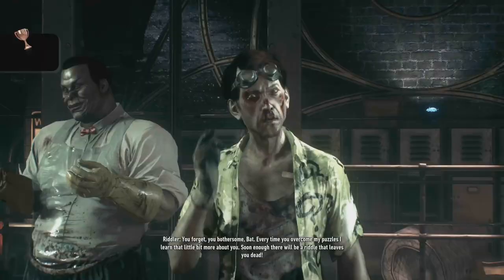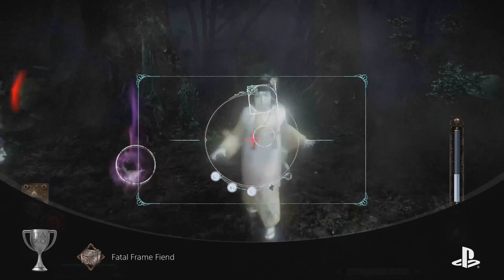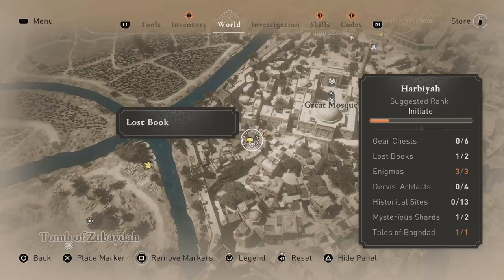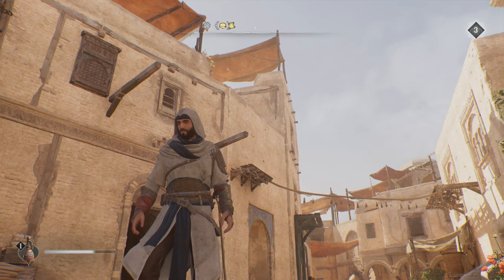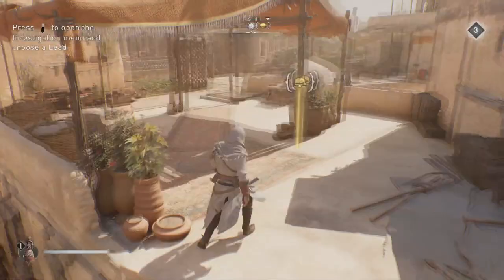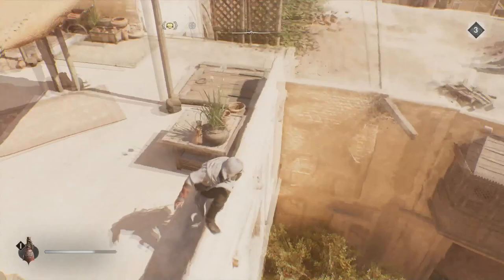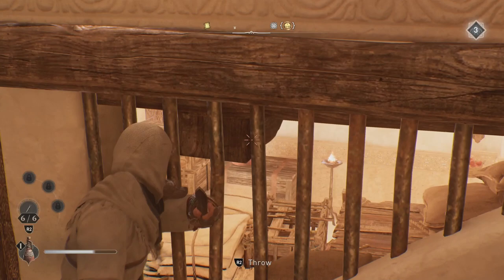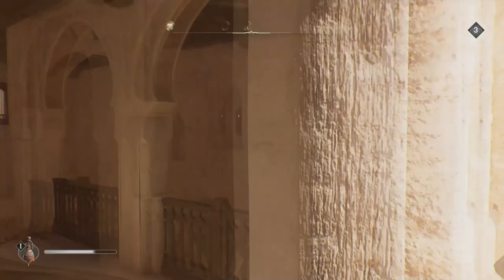Kalila Wa-Dimna Lost Book (Great Mosque) Assassins Creed Mirage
Likes & Comments are greatly appreciated!

How to acquire the Kalila Wa-Dimna lost book in Assassins Creed Mirage

(Alternatively use the 'Join' button on the Youtube video)

IMPORTANT! This video may contain spoilers so watch at your own risk!

☛ GAME INFO ☚

Game: Assassins Creed Mirage
Developed By: Ubisoft
Published By: Ubisoft
Genre: Adventure Action

☛ OTHER INFO ☚

Video Type: Guides
Platform/Version: PS5

▶ ▷ Follow us for more Video Game Walkthroughs and Trophy/Achievement Guides!! ◀ ◁

Video Game recorded and played by the team at SelphieGaming